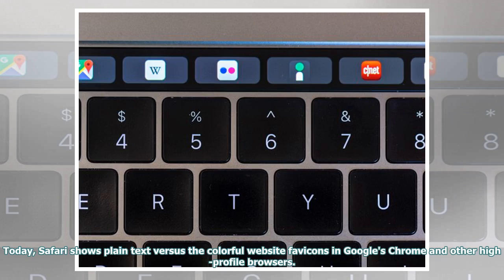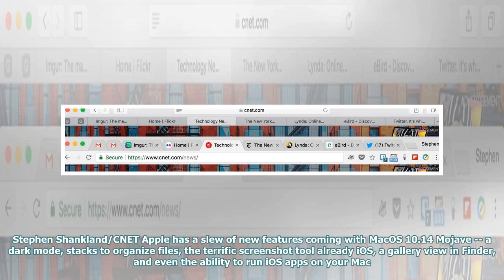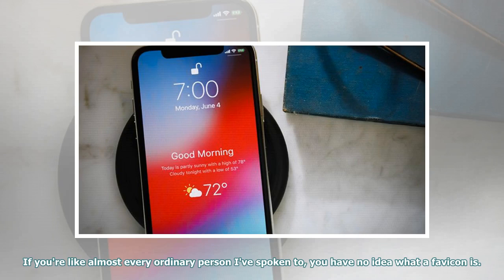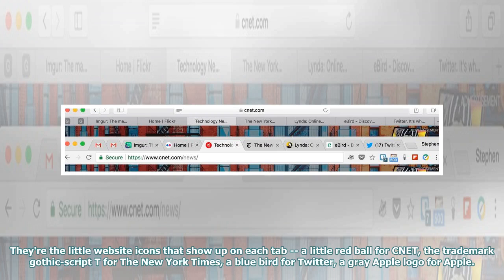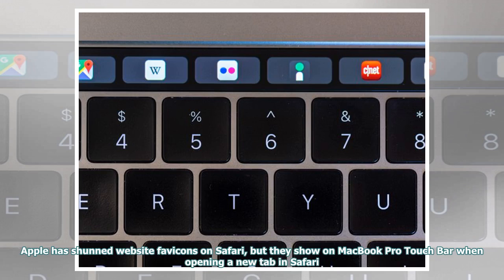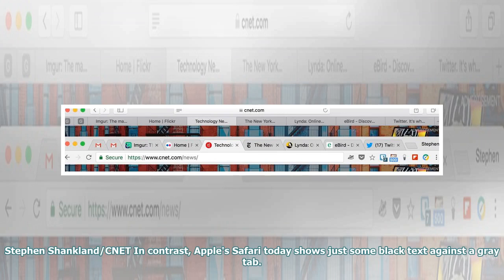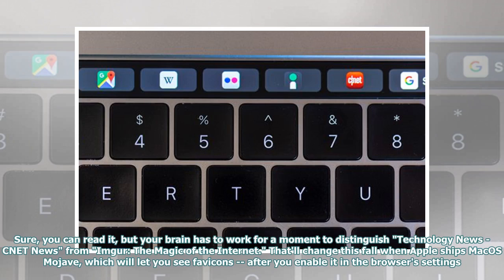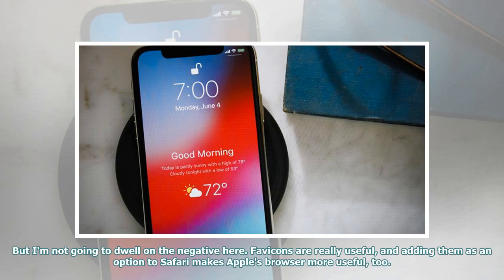You may not know what favicon is, but you will be happy to see them in MacOS Mojave Safari this fall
Today, Safari shows plain text versus the colorful website favicons in Google's Chrome and other hig...